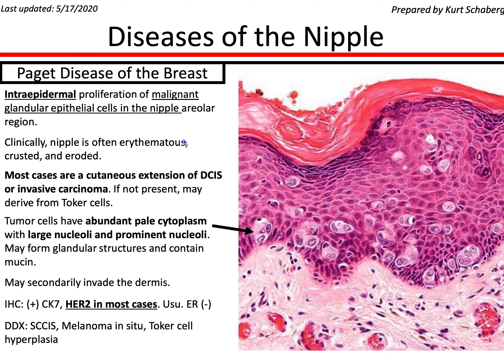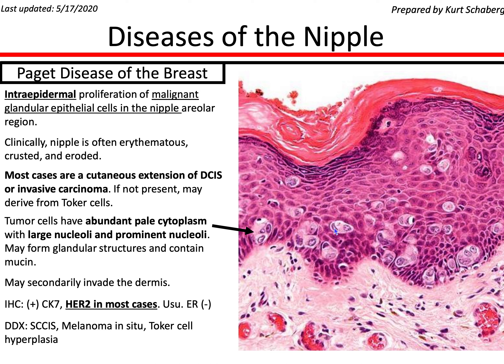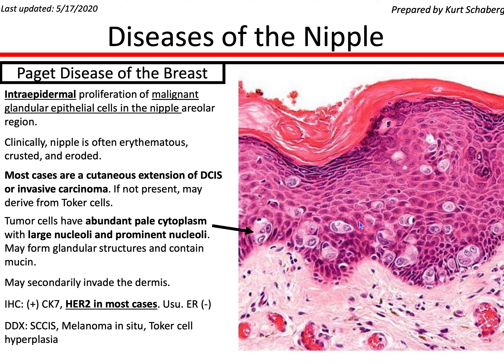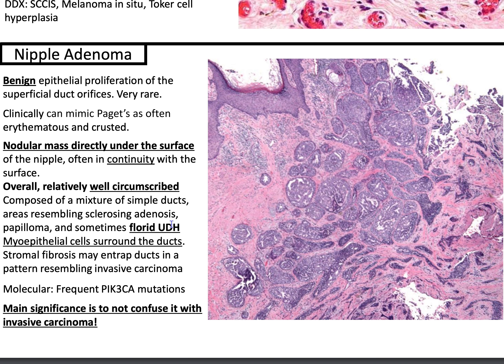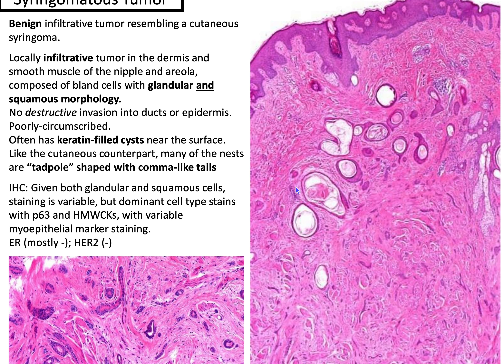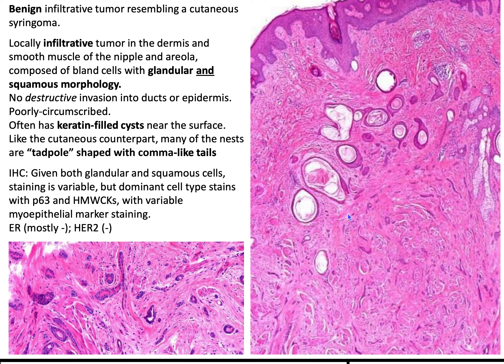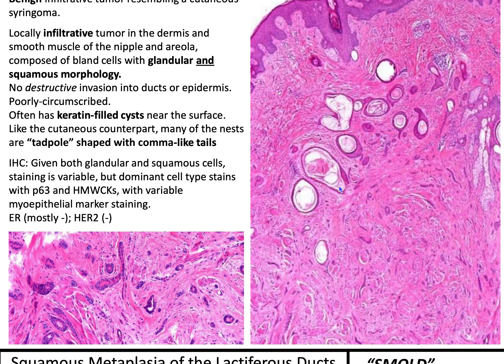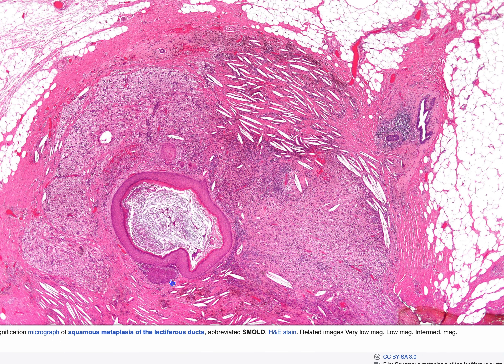Diseases of the Nipple: Kurt’s Notes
In this video, we use Dr. Schabergs (Kurt’s Notes) to discuss 1 malignant entity paget’s disease of the nipple as well as cancer mimics such as nippleadenoma. Other benign entities are discussed like smold (squamous metaplasia of lactiferous ducts) and syringomatous tumor